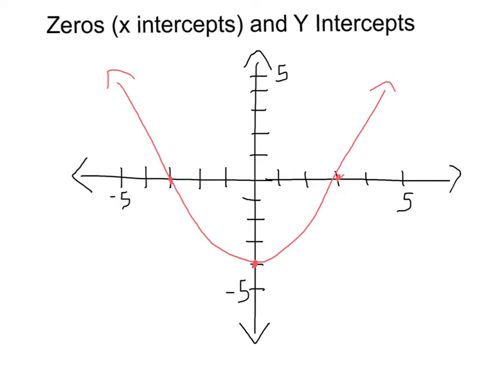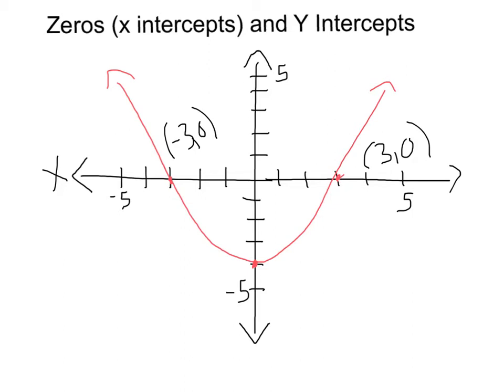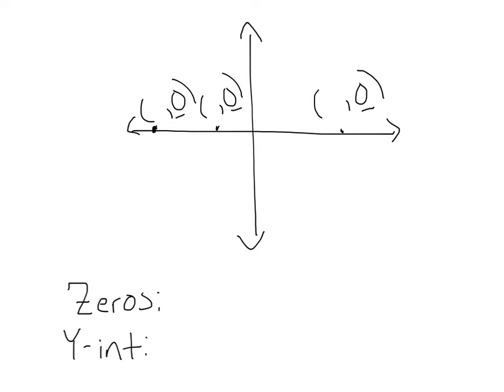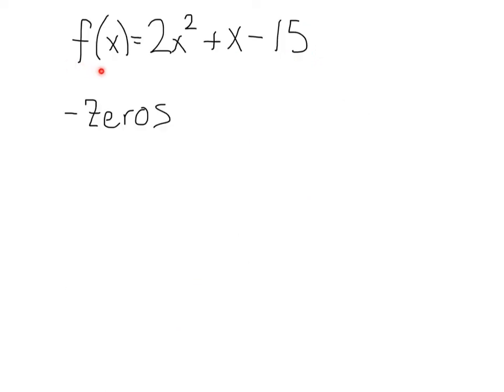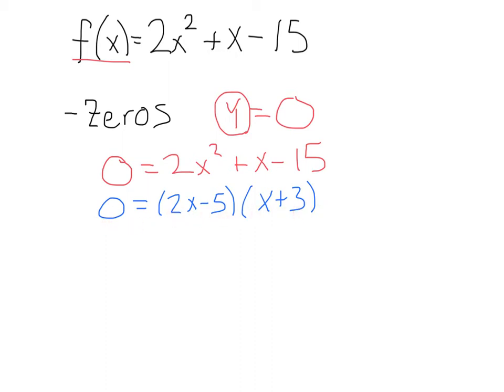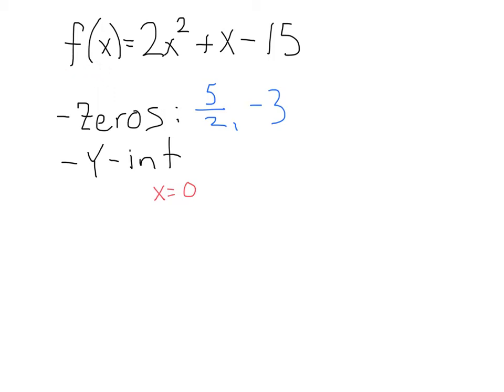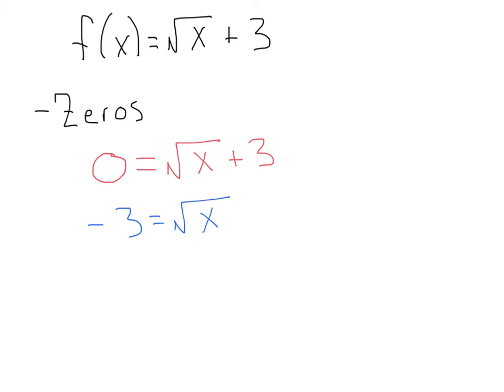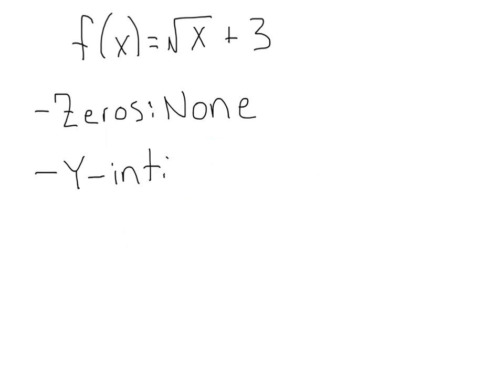Zeros and Y Intercepts